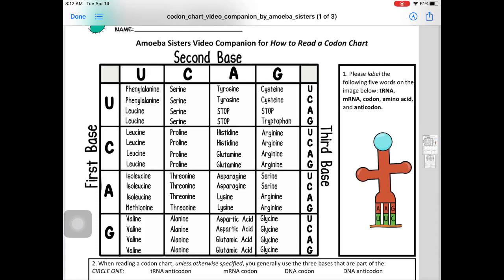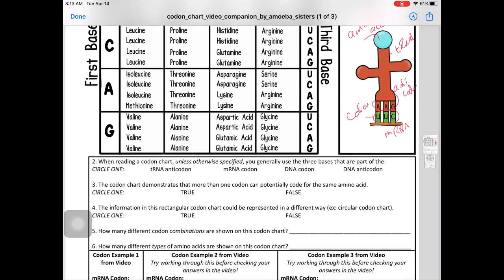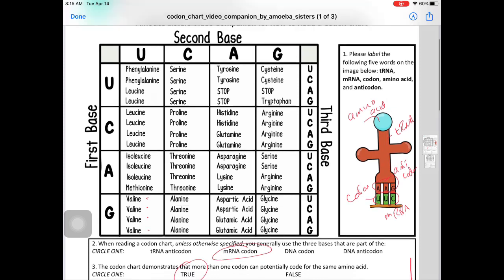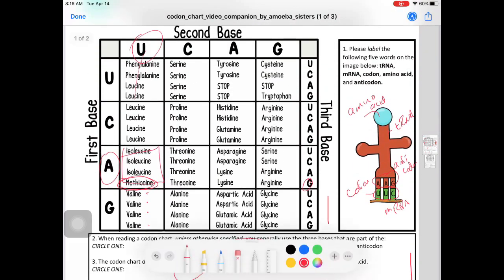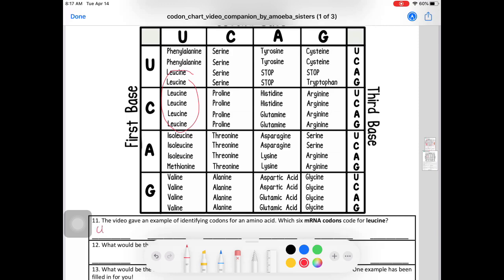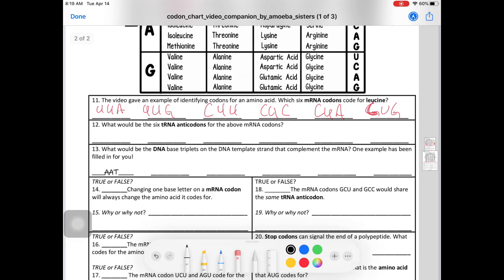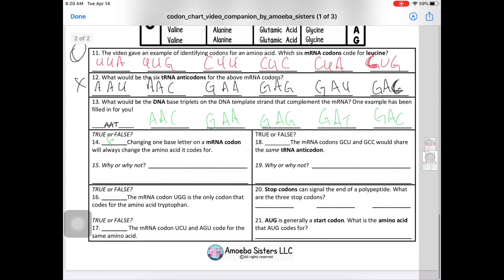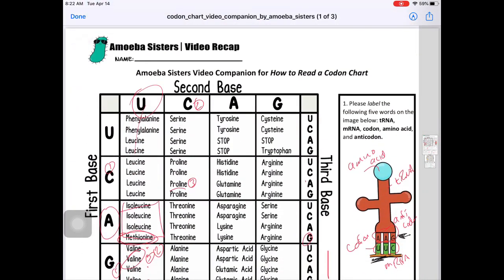Explain Codon Chart